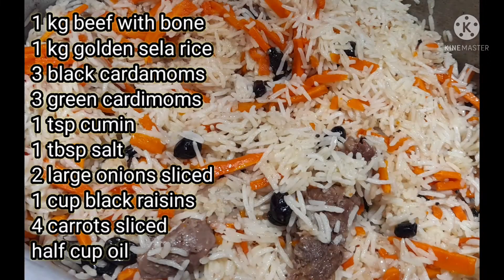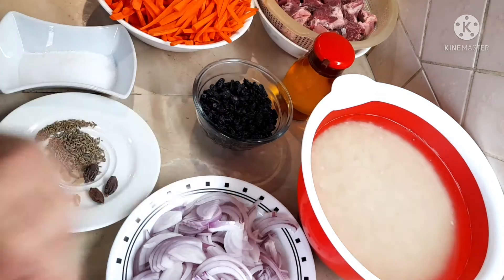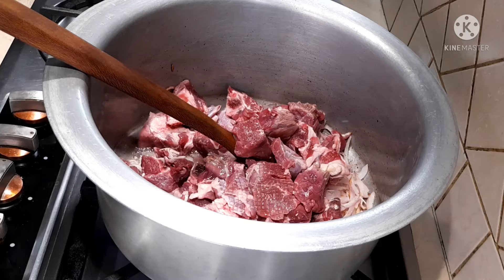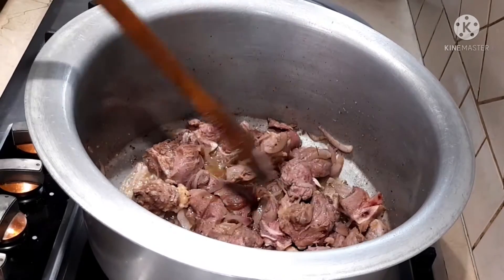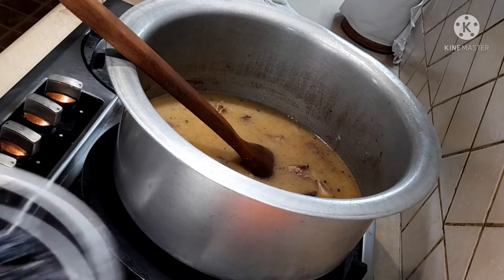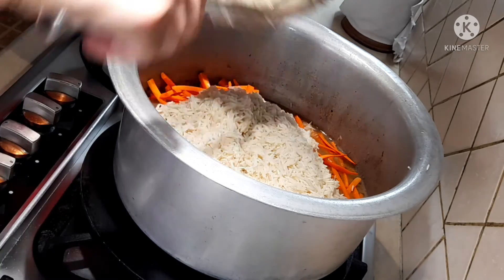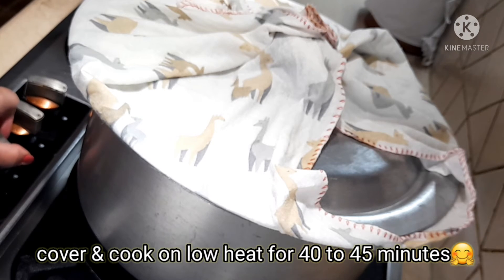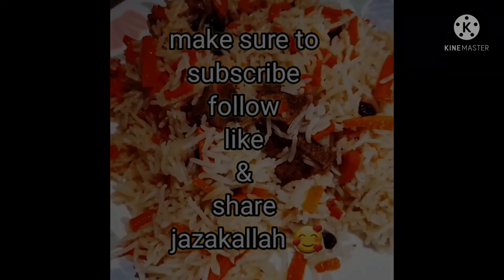My super easy but heavy on flavors Uzbek Pilaf recipe!😋👌❤